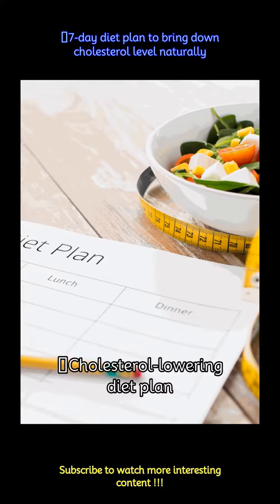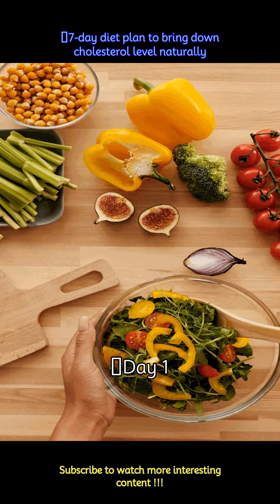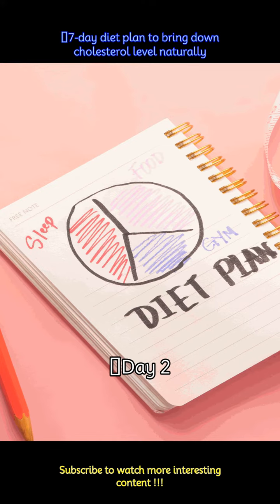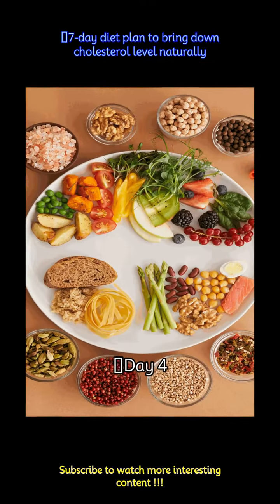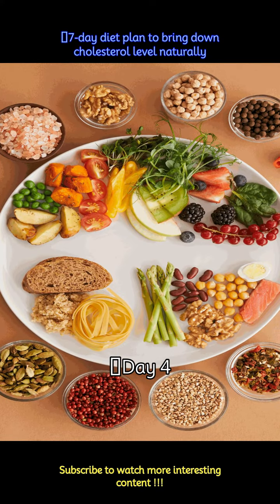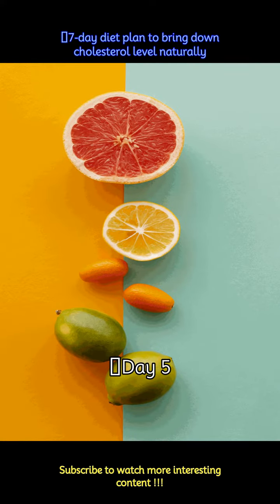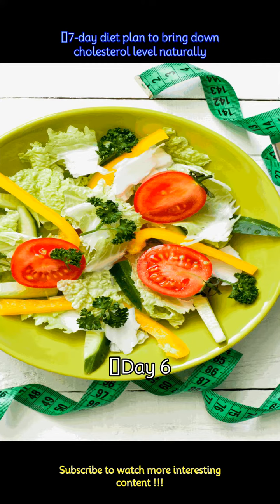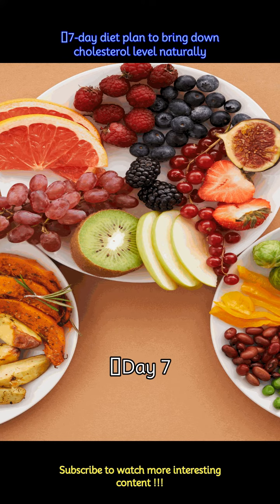​7-day diet plan to bring down cholesterol level naturally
Maintaining healthy cholesterol levels is crucial for heart health. Here's a simple and nutritious 7-day diet plan to naturally bring down your cholesterol levels.
 -Start your day with oats with cinnamon powder on top, almonds, and green tea. Lunch includes a salad, two whole wheat rotis, and mixed vegetable curry. Snack on roasted chana and buttermilk. Dinner features brown rice pulao with paneer and curd raita.
 -Start your morning with moong dal cheela, 2 cloves of garlic, low-fat milk, and a mid-morning bowl of fresh fruits. For lunch, savor vegetable biryani with brown rice and tomato onion raita. Snack on mixed nuts and end the day with palak paneer, two whole wheat rotis, and a refreshing salad.
 -Enjoy idli with sambar and coconut chutney for breakfast. Mid-morning refreshment is a glass of carrot beetroot juice. Lunch features quinoa salad dressed with olive oil, lemon juice, and a bowl of curd with flax seeds. For dinner, have a bowl of vegetable soup with a slice of whole wheat bread and peanut butter.
 -Begin your day with poha with a pinch of turmeric and low-fat milk. Lunch consists of methi paratha, curd, and lauki kofta curry. Snack on sprouts chaat. For dinner, enjoy dal khichdi with papad and pickle.
 -Go for dosa with sambar and mint chutney for breakfast. Green tea with honey makes a perfect mid-morning pick-me-up. Enjoy mixed vegetable pulao with brown rice, cucumber raita, and popcorn for lunch. For dinner, eat chana masala with two whole wheat rotis and a side of salad.
 -Begin the day with besan chilla, low-fat milk, and a teaspoon of arjuna powder. A glass of amla juice with black salt and lemon juice serves as a mid-morning drink. For lunch, eat palak dal with jeera rice and a bowl of curd with flax seeds. End the day with vegetable stew and a slice of whole wheat bread with garlic butter.
 -Start your morning with upma, low-fat milk, and honey. Lunch includes kadhi, bajra rotis, and a salad. Snack on lemon green tea with digestive biscuits. For dinner, enjoy paneer bhurji with whole wheat rotis and raita.